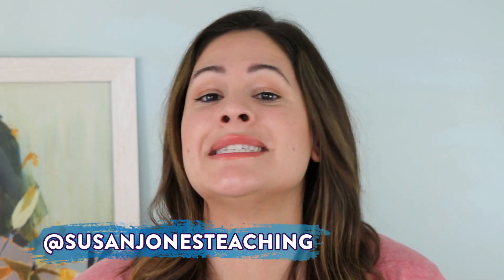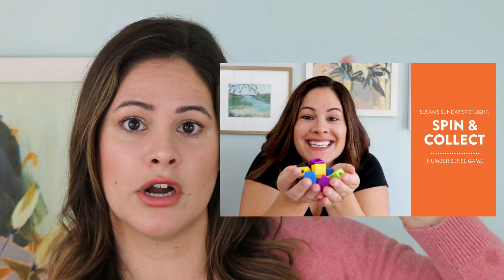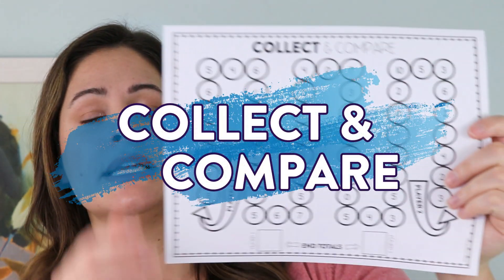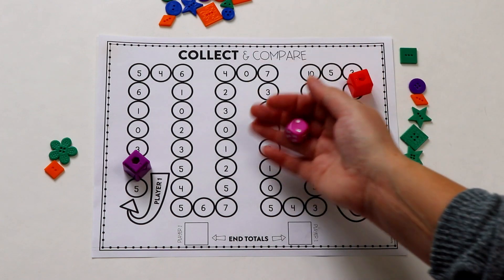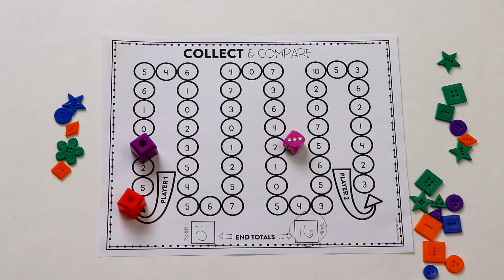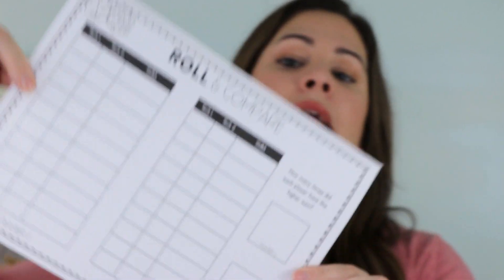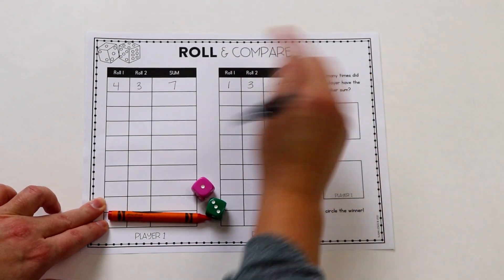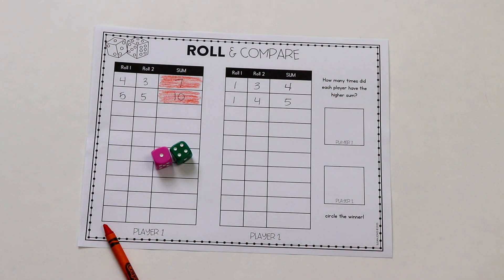Comparing numbers activities for first grade! Free games for comparing numbers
Do your students need practice comparing numbers? In this video, I share 3 fun and free math games for your kindergarten, first grade, or second grade students. Be sure to watch the video so you know how to play!

:) Also, if you share any of the games from Susan's Sunday Spotlight, please tag me on Instagram @susanjonesteaching so I can see!! You can also use the hashtag

Happy teaching,
Susan Jones